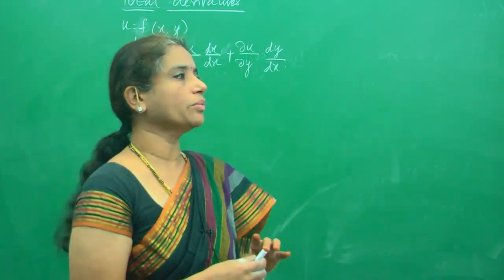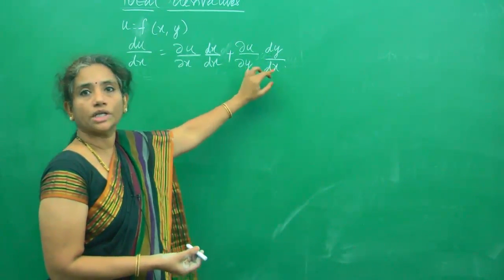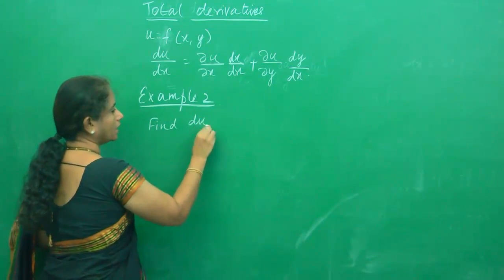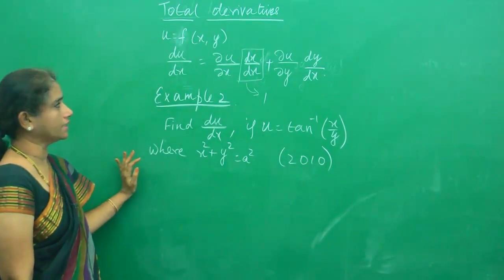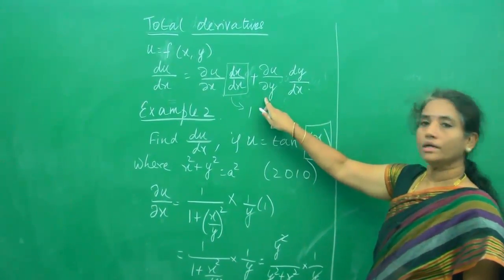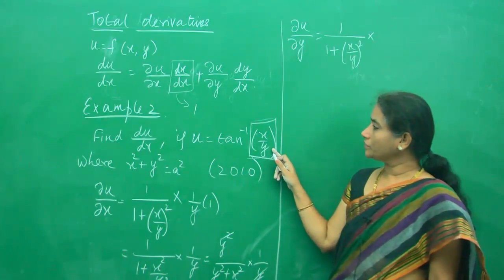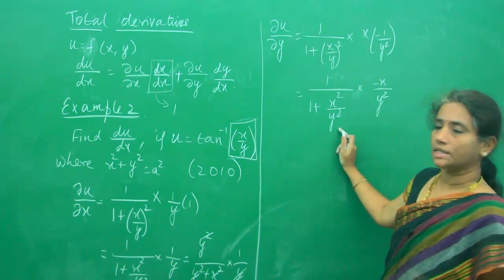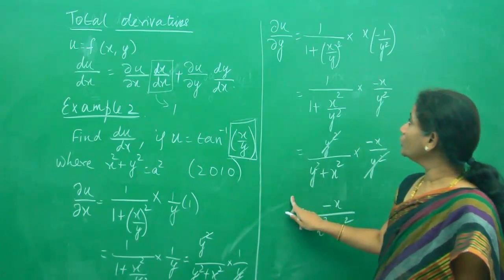Total Derivatives Problem 2 : Best Engineering Mathematics Tips (AU ,JNTU ,GATE,Delhi University)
This video lecture " Total Derivatives " will help Engineering and Basic Science students to understand following topic of of Engineering-Mathematics:

1.total derivative pdf
2.total differentiation example
3.total derivatives problems and solutions
4.total derivative
5.total derivative calculator
6.total differential equation example
7.total differentiation economics
8.total derivative proof
9.total derivatives problems and solutions
10.total derivative matrix
11.total derivative proof
12.total derivative as a linear transformation
13.total derivative and partial derivative
14.total derivative vs partial derivative
15.total derivative of a function
16.total derivative and substantial derivative
17.total derivative and jacobian
18.adding a total time derivative to the lagrangian
19.total derivative change of variables
20.total derivative complex function
21.total derivative divergence
22.total derivative density
23.total derivative and implicit function theorem
24.total derivative concept
25.total derivative linear transformation
26.total derivative meaning
27.total derivative in spherical coordinates
28.total time derivative Hamiltonian
29.total derivative geometric interpretation

About Author:   A gold-medallist in her M.Sc and M.Phil in Mathematics from Alagappa University, Tamil Nadu, She has been in the teaching profession from 1989 onwards. Having started her teaching career as a Lecturer in Mathematics In an Engineering College, She later moved into school teaching under various syllabi – CBSE, ICSE, ISC, IB, IGCSE, O Level and A Level. Her experience spans across diverse culture of students through her association with different schools pan-India and International Schools in Singapore and India. In addition, She has been mentoring students from the USA and Middle-East. She has been successful in producing 100% result across Indian and International Curricula, produced 28 world toppers in IGCSE and also motivated and facilitated many weaker students to clear the Maths paper in Board exams.